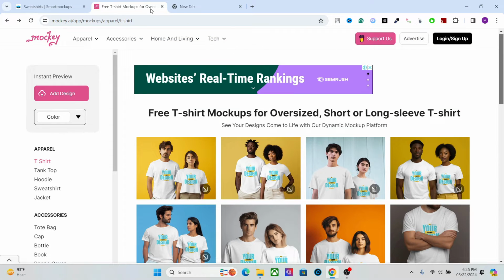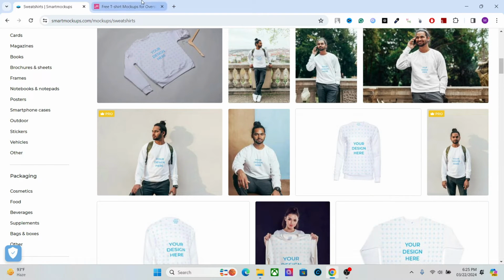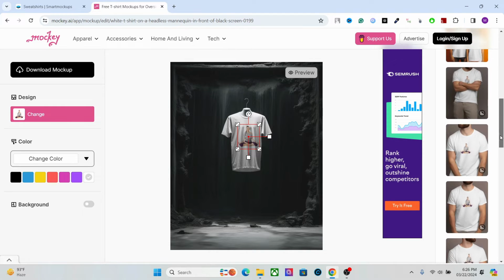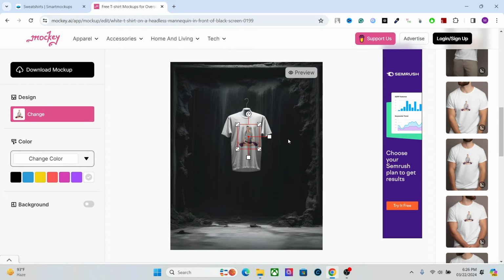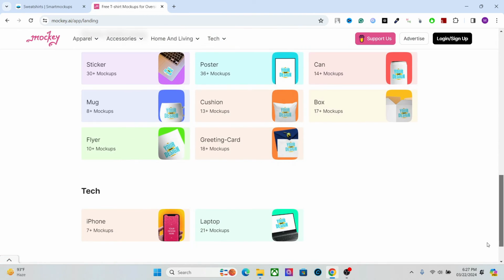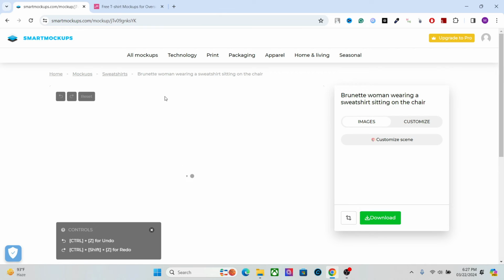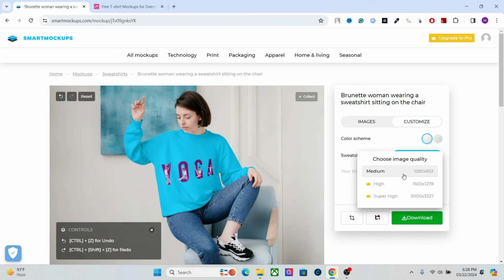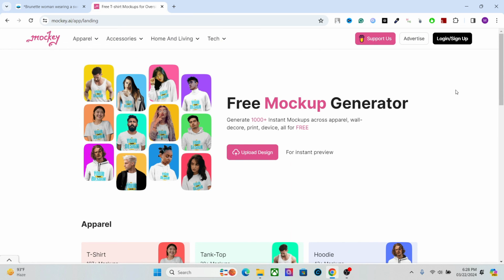Best Free Mockup Generator Website - How to create Free Mockups [ETSY, T-Shirt, Clothing Brand, etc]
Best Free Mockup Generator Website - How to create Free Mockups [ETSY, T-Shirt, Clothing Brand]